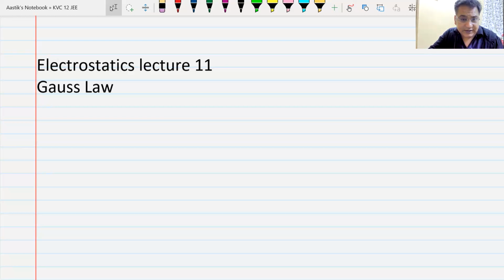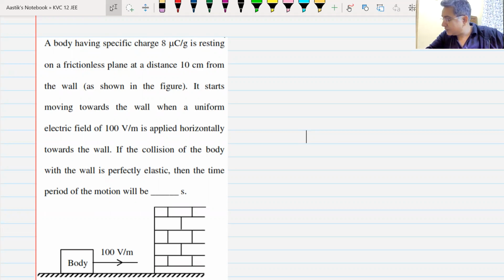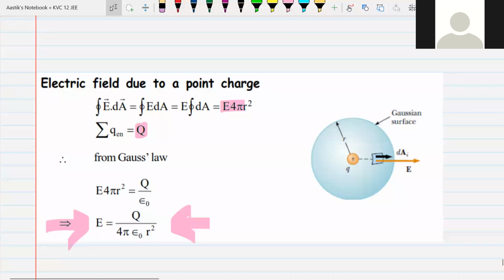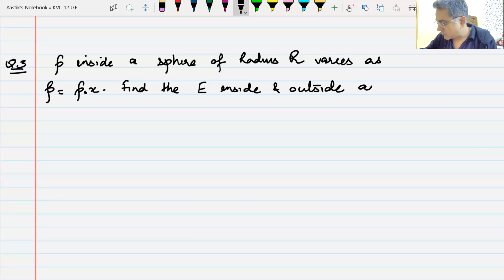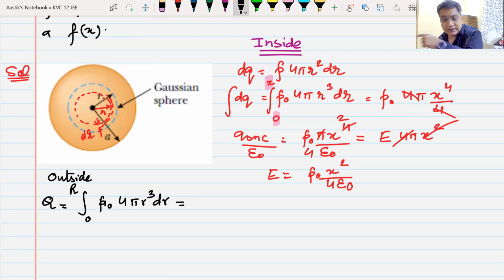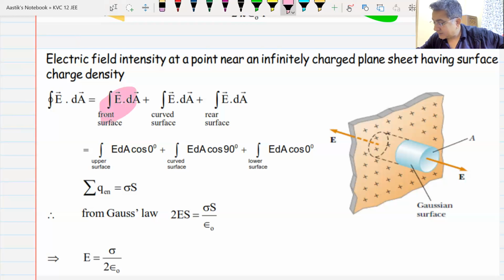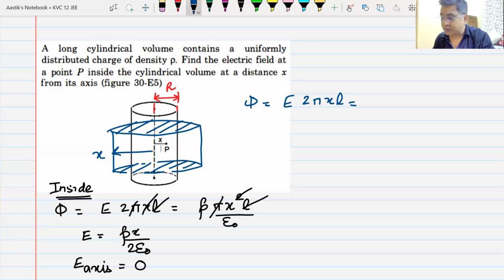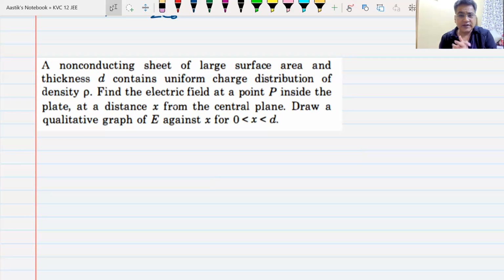Electrostatics JEE | L11 | Electric Flux | Gauss Law | JEE Main 2023 | JEE Main 2024 | JEE Advanced